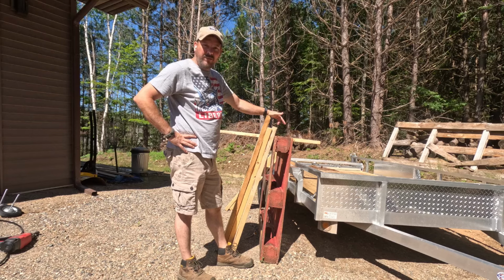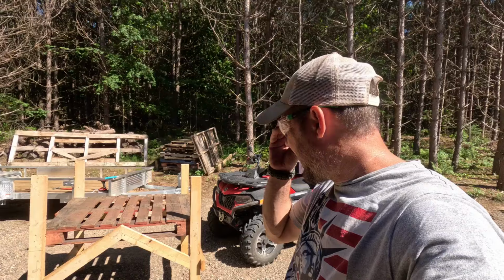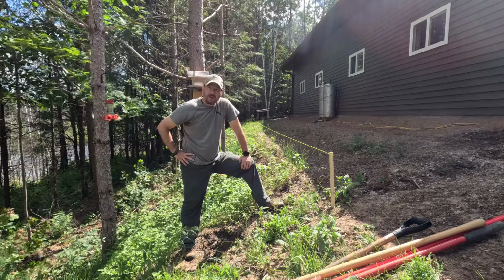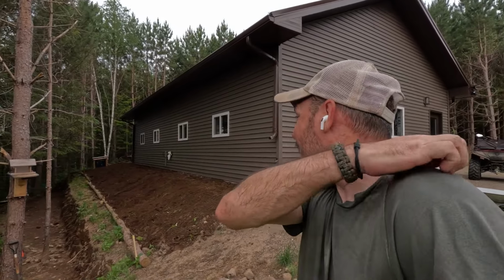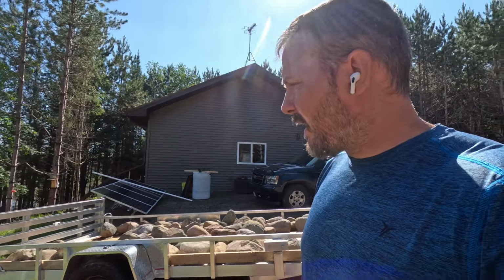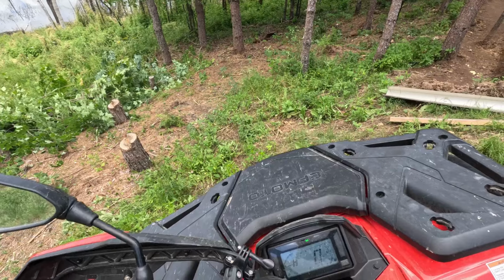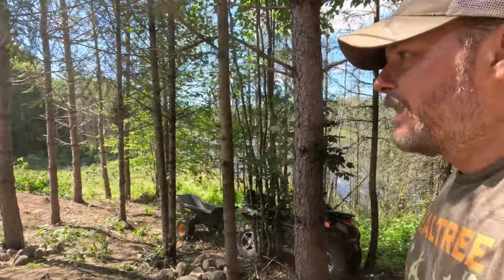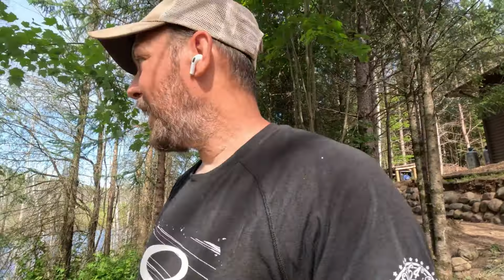Building a mobile garden and Rock retaining wall Ep 43